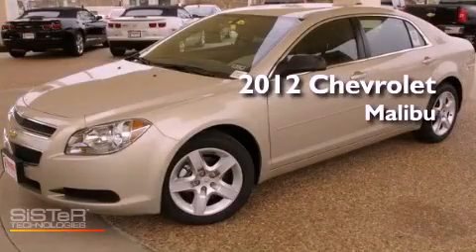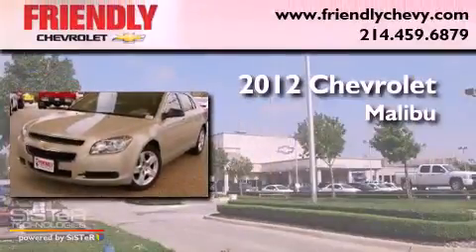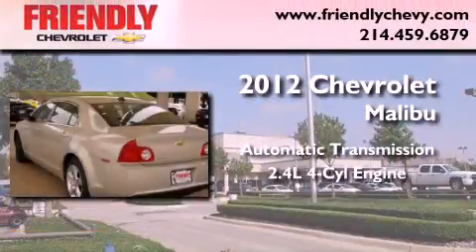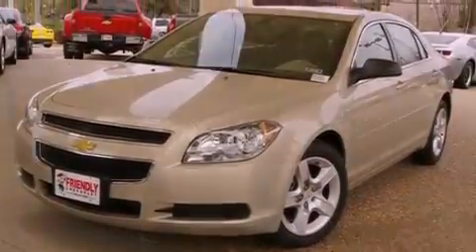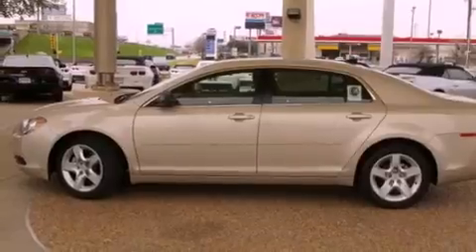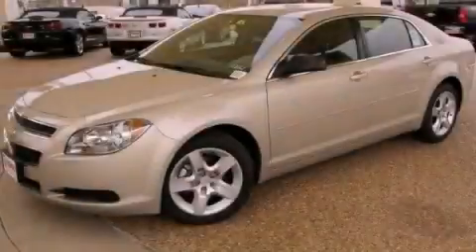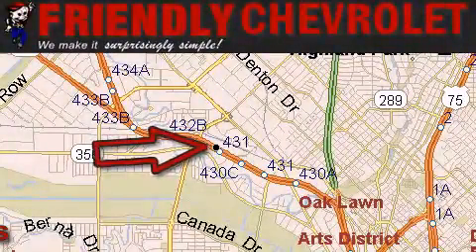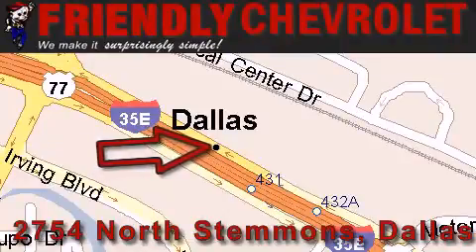2012 Chevrolet Malibu Ft. Worth TX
Year : 2012
 Make : Chevrolet
 Model : Malibu
 Trans . : Automatic
 Exterior : Gold
 Miles : 6
 Interior : Other

 2012 Chevrolet Malibu Dallas TX